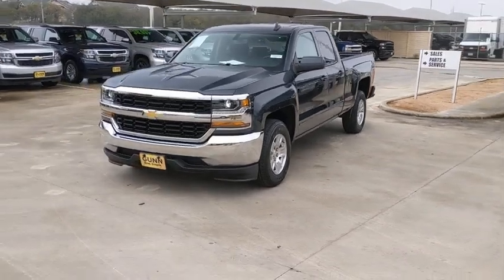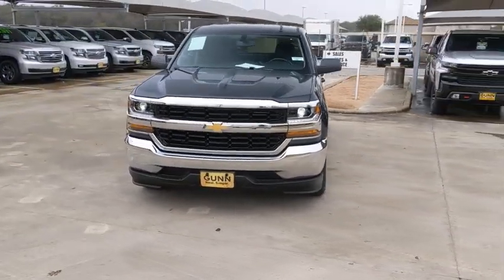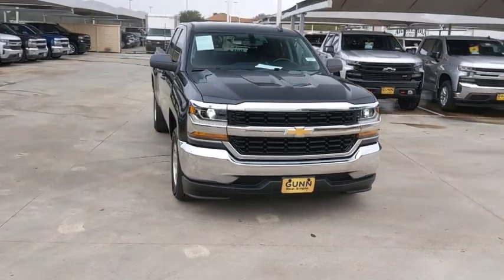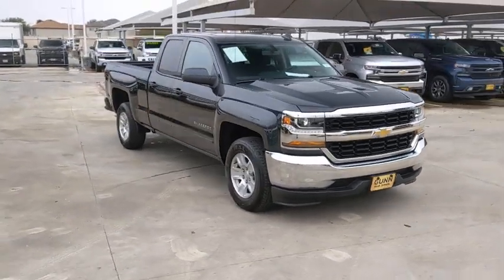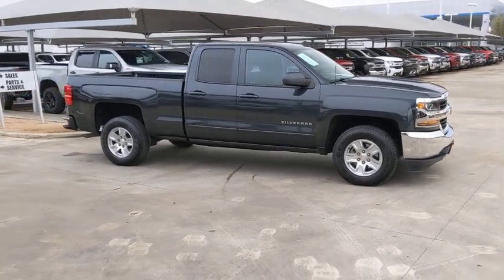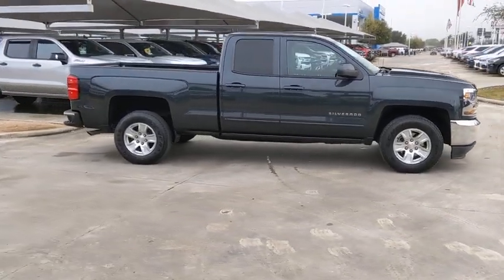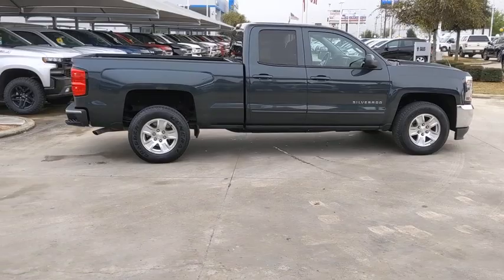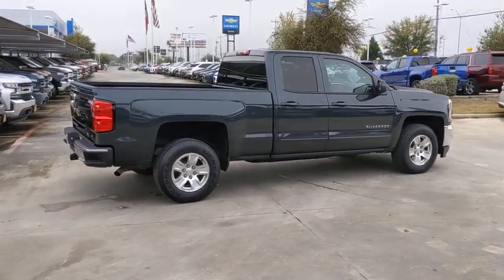2019 Chevrolet Silverado 1500 LD San Antonio, Houston, Austin, Dallas, Universal City, TX RP13389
2019 Chevrolet Silverado 1500 LD
2019 Chevrolet Silverado 1500 LD LT - Stock#: RP13389 - VIN#: 2GCRCPECXK1146150

Gunn Chevrolet
12602 IH 35 North

CARFAX One-Owner. Clean CARFAX.Certified. Chevrolet Certified Pre-Owned Details:* Powertrain Limited Warranty: 72 Month/100,000 Mile (whichever comes first) from original in-service date* 172 Point Inspection* 24 months/24,000 miles (whichever comes first) CPO Scheduled Maintenance Plan and 3 days/150 miles (whichever comes first) Vehicle Exchange Program* Warranty Deductible: $0* Vehicle History* Roadside Assistance* Transferable Warranty* Limited Warranty: 12 Month/12,000 Mile (whichever comes first) from certified purchase dateSilverado 1500 LD LT, 4D Double Cab, EcoTec3 5.3L V8, 6-Speed Automatic Electronic with Overdrive, RWD, Graphite Metallic, jet black Cloth.Graphite Metallic 2019 Chevrolet Silverado 1500 LD LT 6-Speed Automatic Electronic with Overdrive RWD EcoTec3 5.3L V8Serving San Antonio, Bexar, Shertz, Selma, Hill Country, Texas 78154.Thank You for shopping with Gunn! We would like to welcome you to a much better way of doing business. Our objective is to provide the highest quality service with our haggle-free One Simple Price method for purchasing new and used vehicles. Customer satisfaction guides our business. We pride ourselves in transpearancy, honesty, and conducting business with real numbers and not the confusing shell game that most dealers play!! Come in where you can relax and enjoy the process without fear of somebody trying to get into your pocket! Give us a Call today and schedule a demonstration drive!
TRANSMISSION  6-SPEED AUTOMATIC  ELECTRONICALLY CONTROLLED  with overdrive and tow/haul mode.